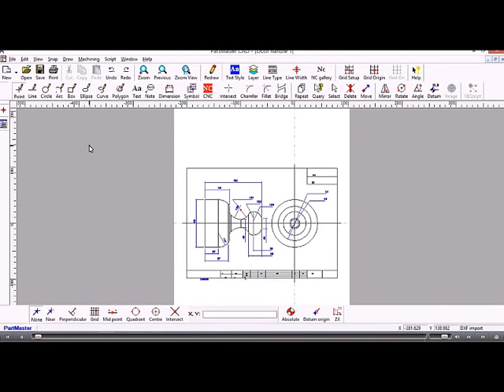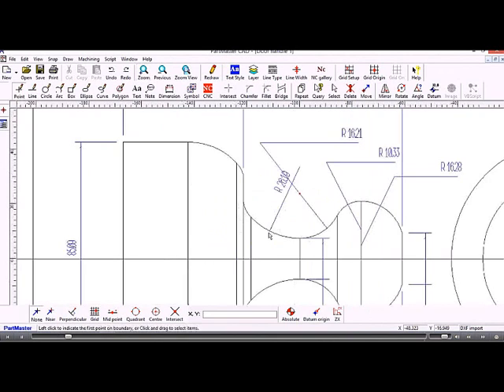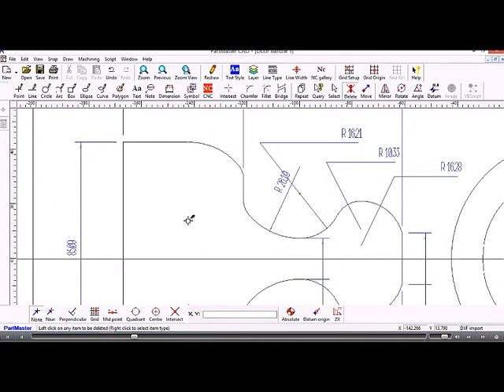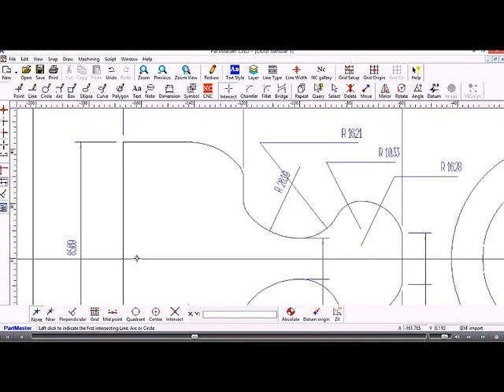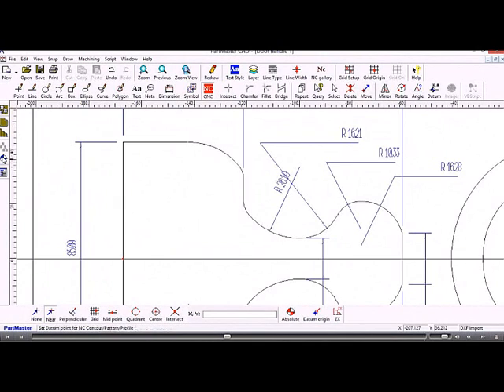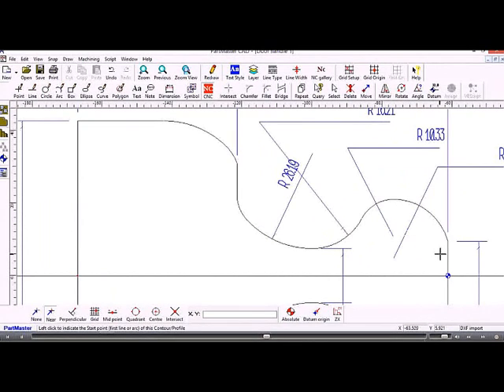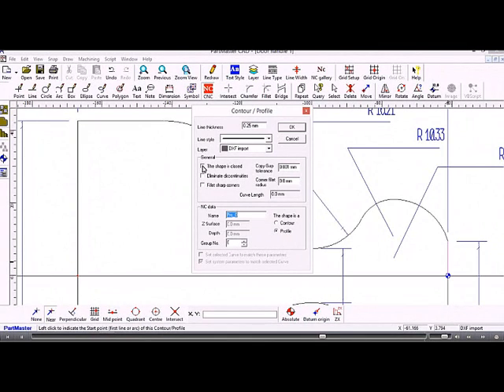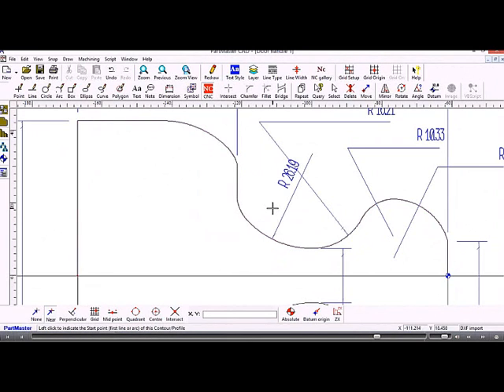CAD - Adding a Profile for Turning to a DXF file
In this Dolphin tutorial you will learn how to add a profile for turning to a DXF file.